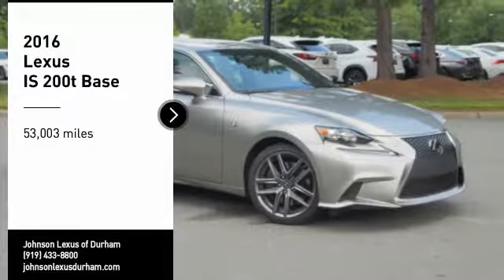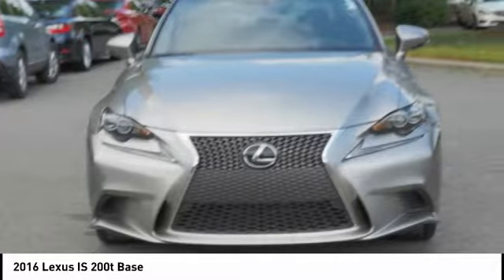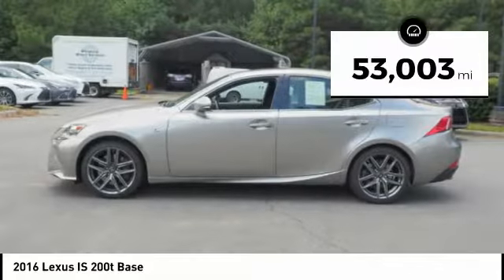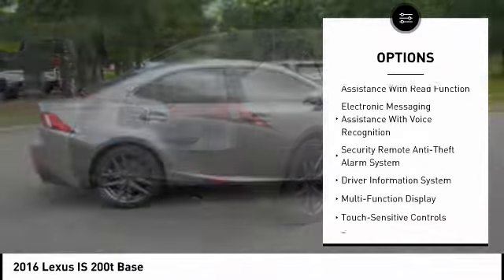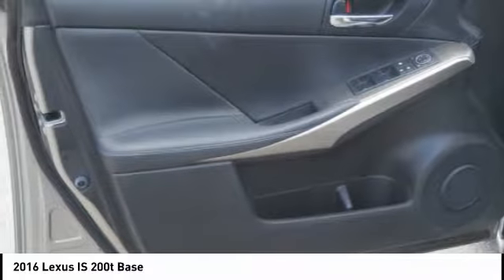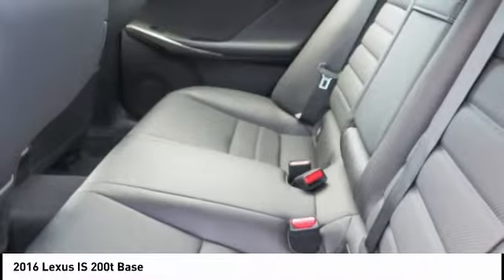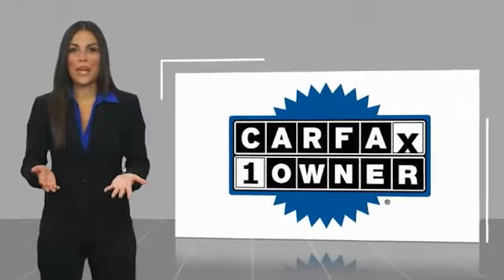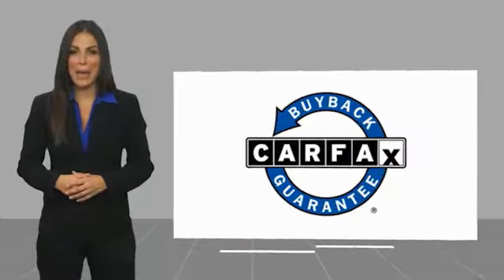2016 Lexus IS 200t for sale in Durham NC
2016 Lexus IS 200t for sale in Durham NC - Stock # DP3594
Year: 2016
Address:
1013 Southpoint Autopark Blvd.